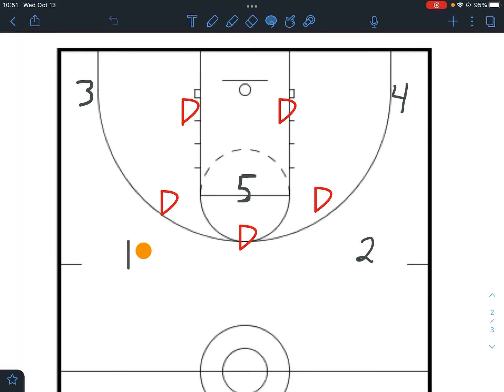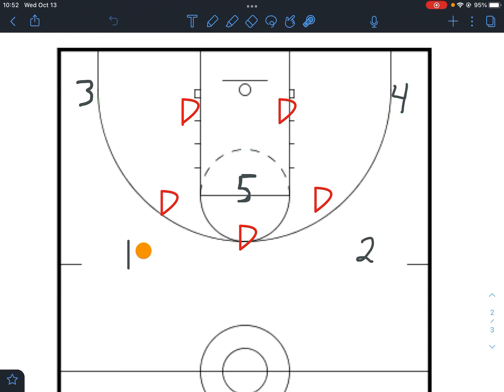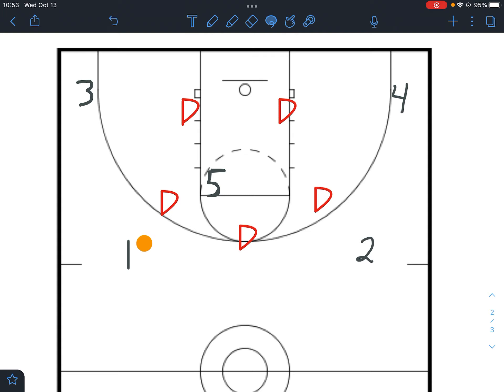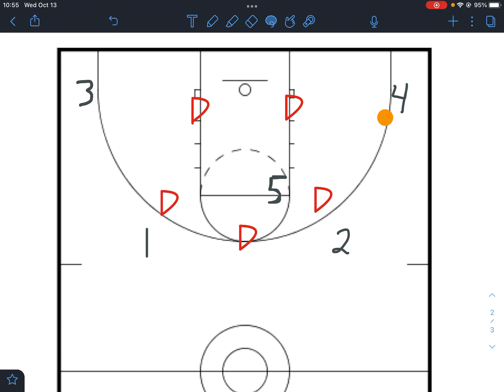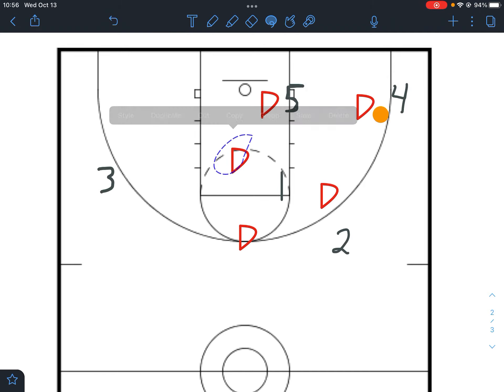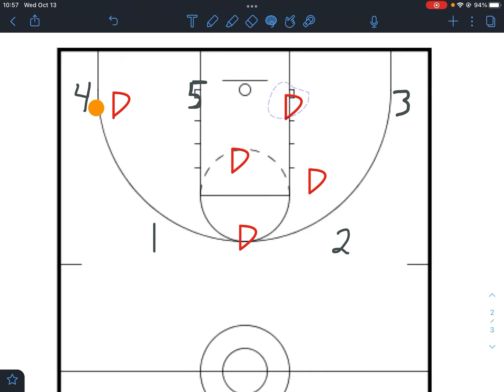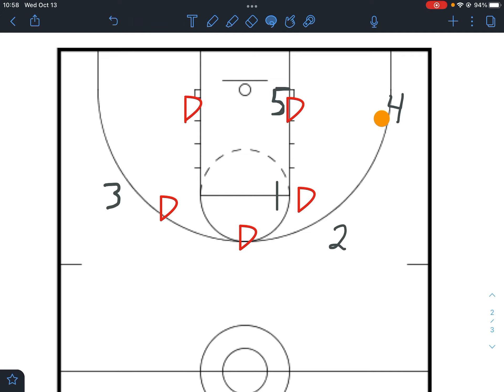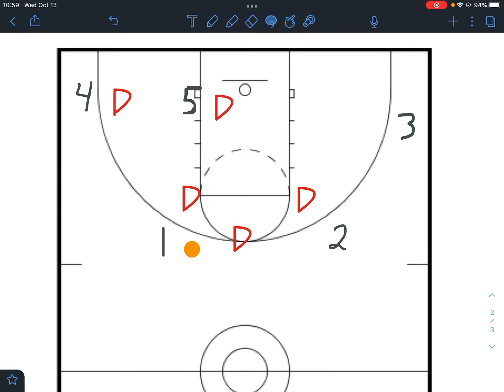How to beat a 1-2-2 or 3-2 zone - “X” offense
This is another set we run against a 1-2-2 or 3-2 zone.